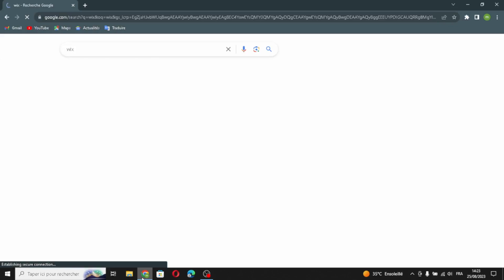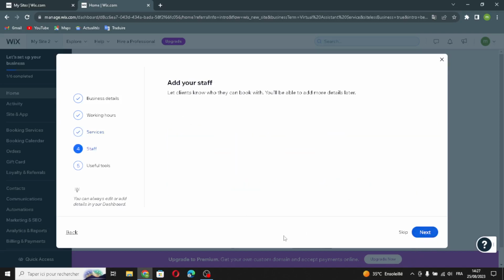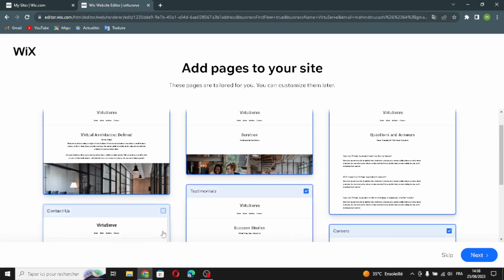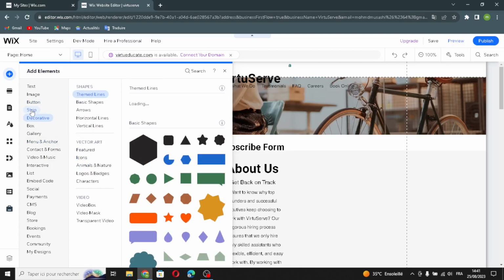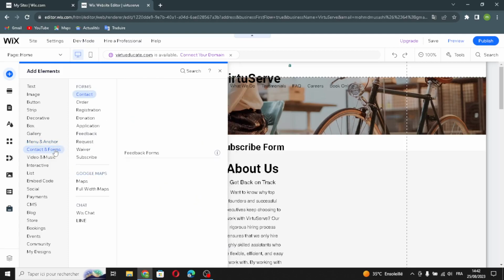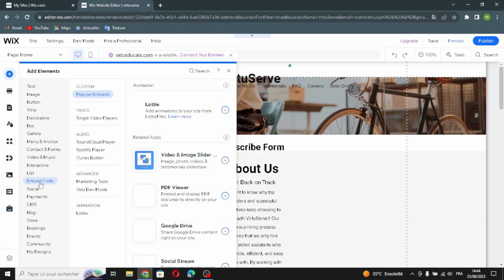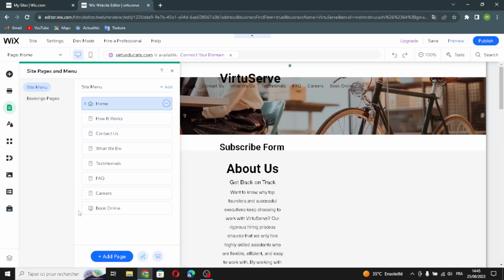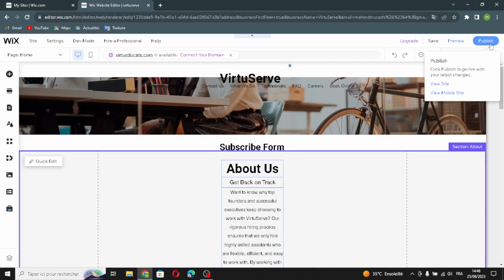How to Create a Professional Virtual Assistance and Remote Services Ecommerce Website on Wix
How to Create a Professional Virtual Assistance and Remote Services Ecommerce Website on Wix 2023

in this video we discuss :

Ready to provide remote support and assistance? This tutorial guides you through creating a professional virtual assistance and remote services ecommerce website on Wix. Whether you offer virtual administrative services, remote consulting, or online support, having a seamless online presence is essential for engaging businesses and individuals seeking remote assistance. Discover how to design a website that showcases your virtual assistance offerings, highlights your expertise, and offers insights into the convenience of remote services. With Wix's user-friendly tools, you can craft an informative ecommerce website without needing coding skills. Join us in this tutorial to connect with clients looking to streamline their operations and access your valuable remote services through your virtual assistance and remote services business.